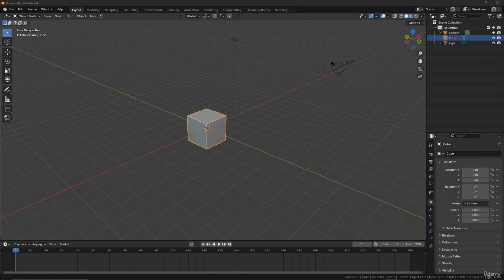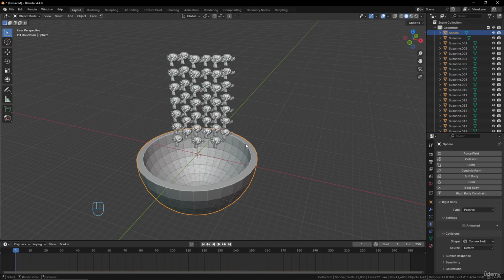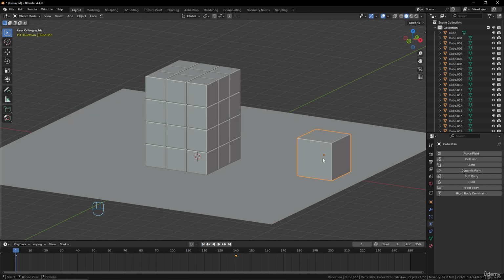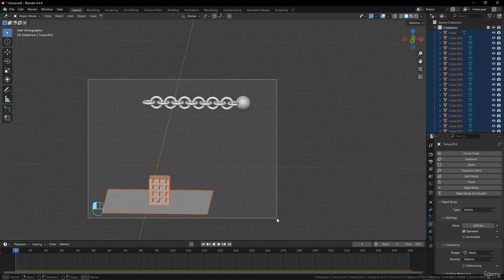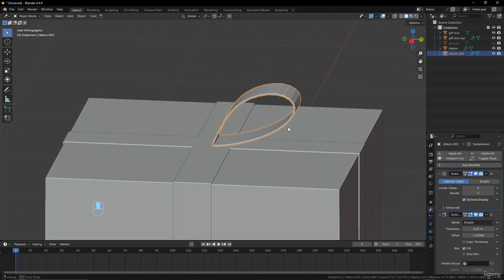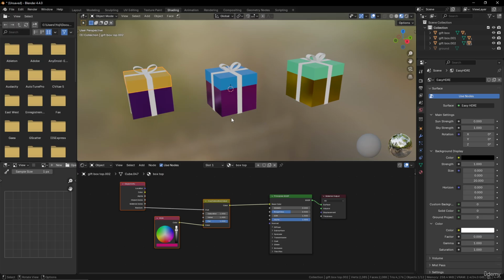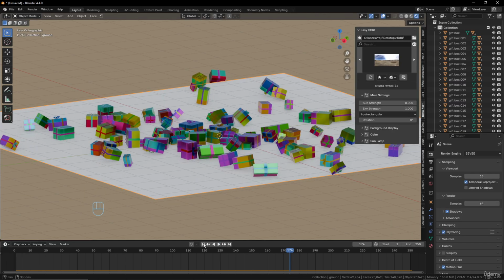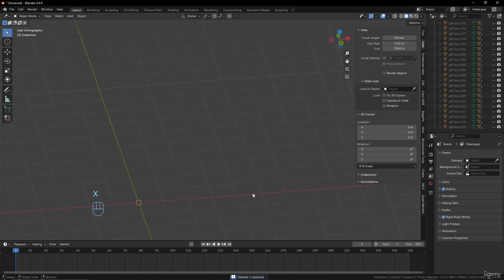Blender Physics Tutorial | Simulating Rigid Bodies for Beginners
Blender’s Rigid Body Simulation is perfect for creating realistic physics-based animations. In this beginner-friendly tutorial, we’ll explore how to simulate rigid bodies step by step.

👉 In this video, you’ll learn:

What rigid body simulation is and how it works in Blender
Setting up objects as rigid bodies
Understanding active vs. passive rigid bodies
Simulating collisions and stacking objects
Tips for stable and realistic physics animations

📌 By the end of this tutorial, you’ll know how to create rigid body simulations for your Blender projects.